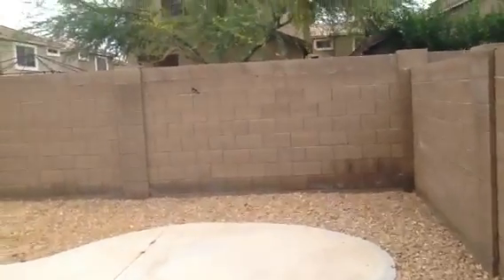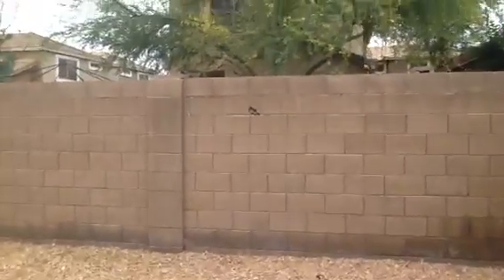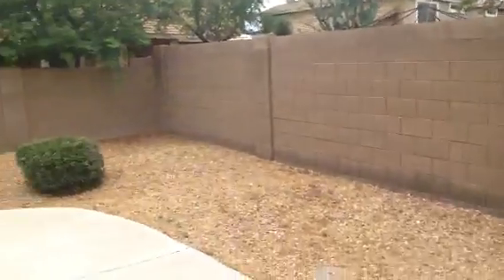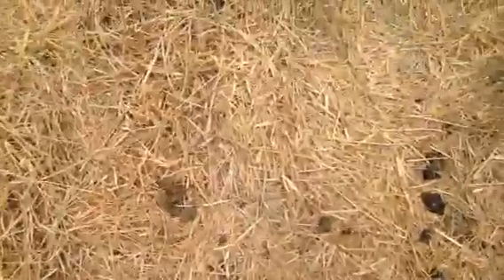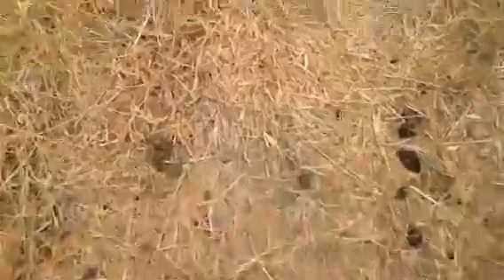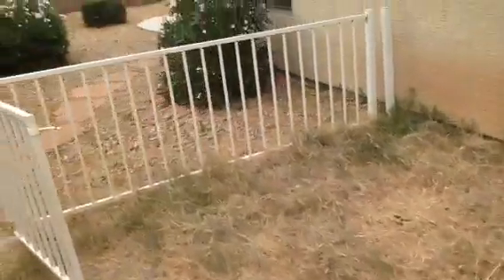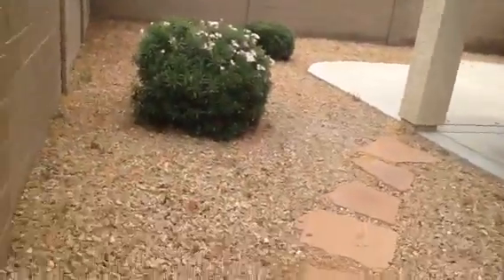Walk through 40th way